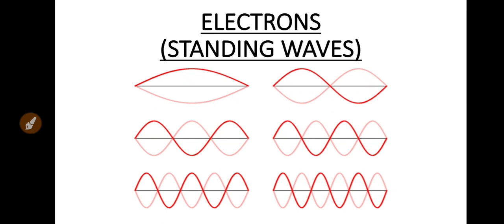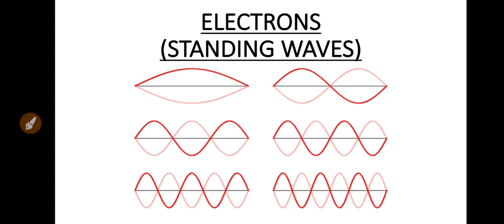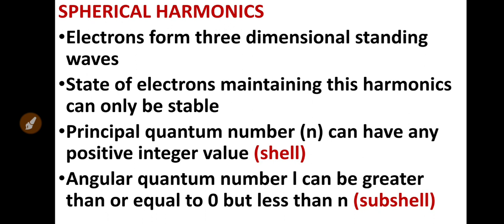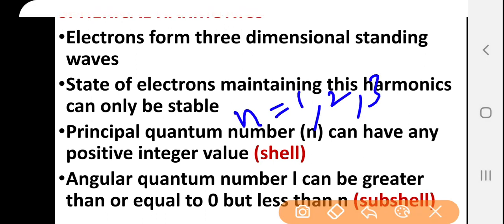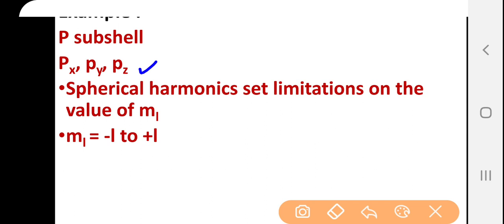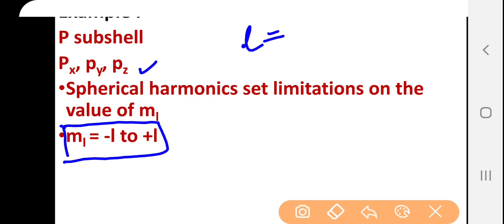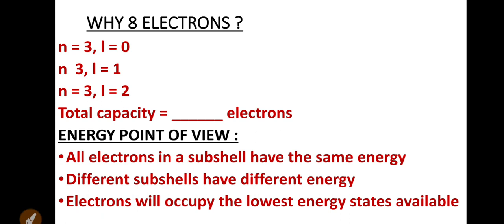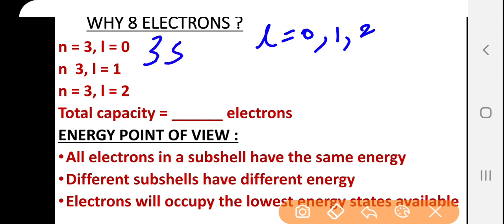why atoms want 8 electrons in their outer shell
spherical harmonics
standing waves
shells, subshells and orbitals
quantum numbers